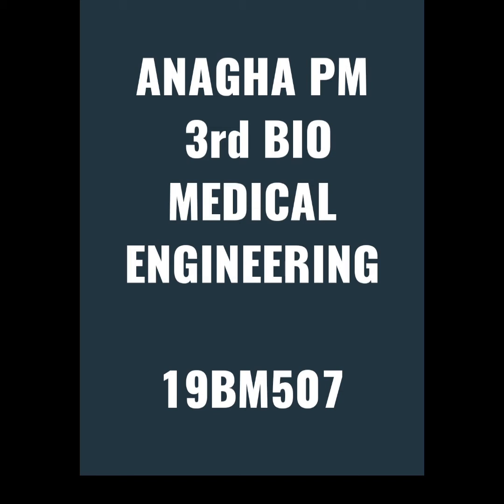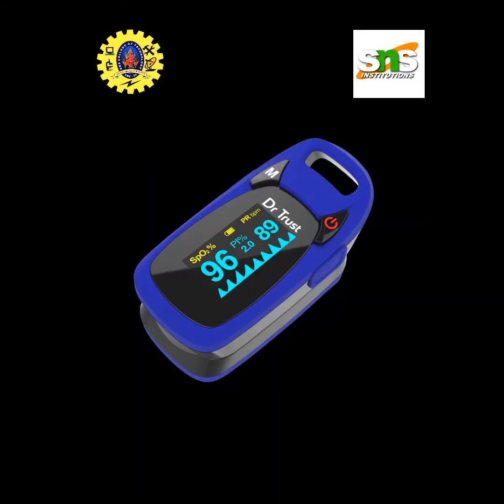pulse oximeter article video